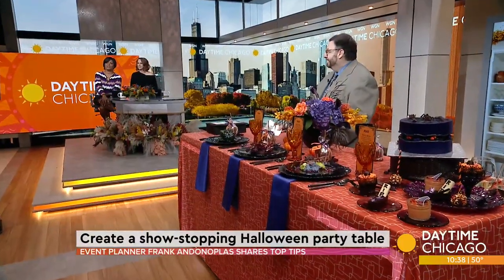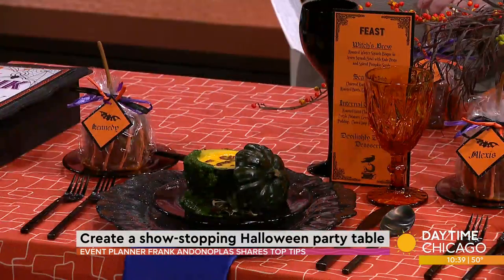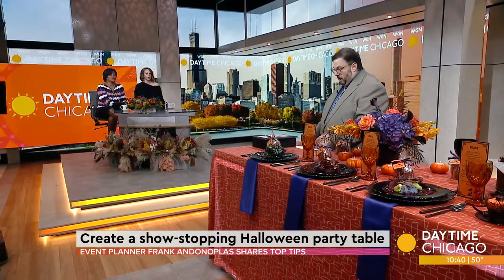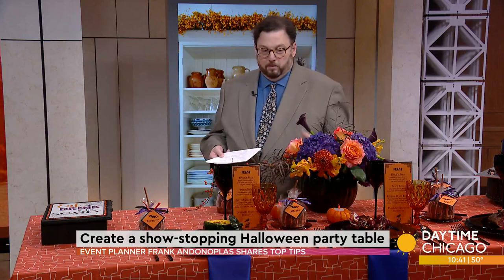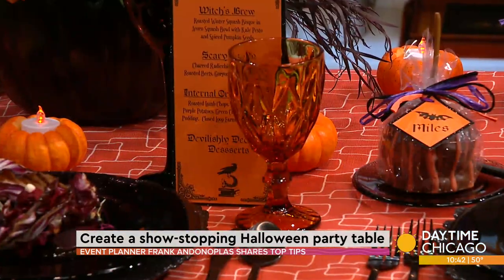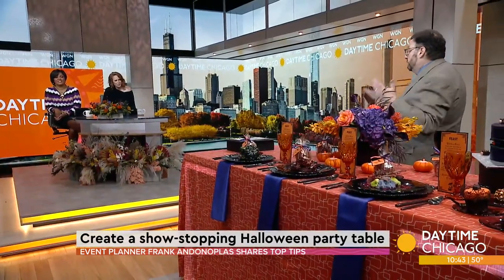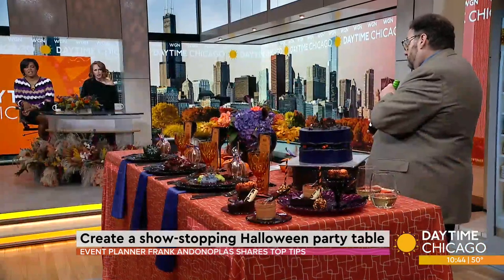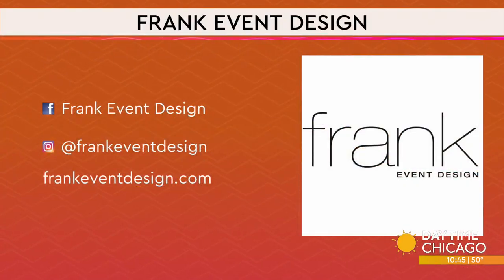Create a show-stopping Halloween party table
When it comes to Halloween parties, why not go all out. From the invitations to place settings, food and cocktails we're breaking it all down. Event planner, Frank Andonoplas is here to teach us how to create the most show-stopping Halloween party table.